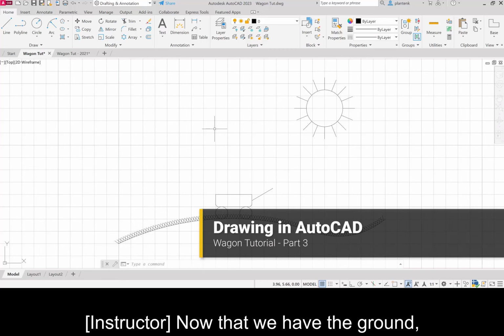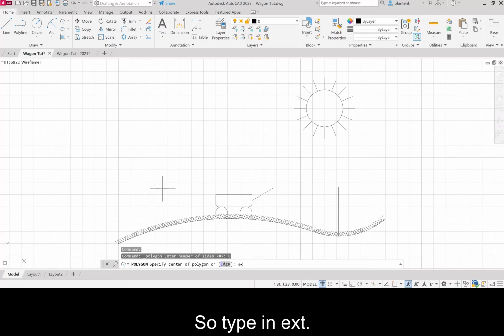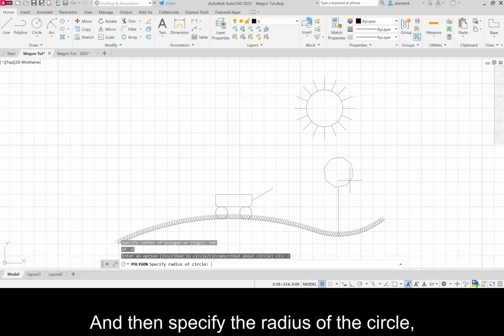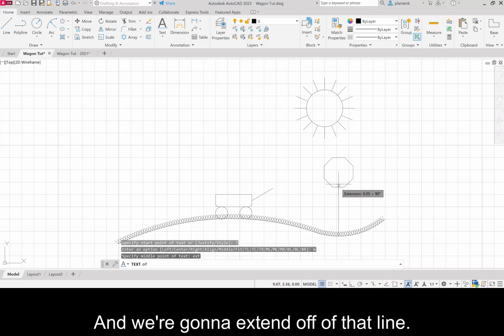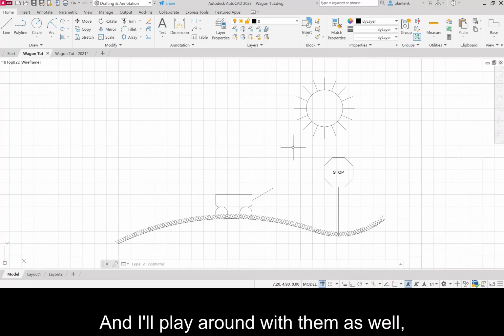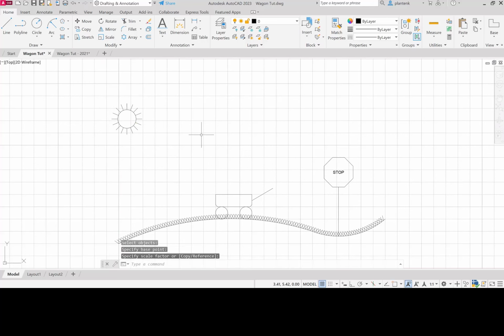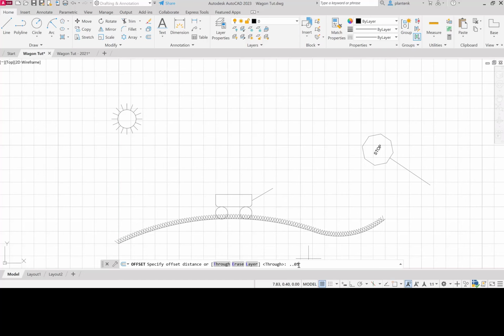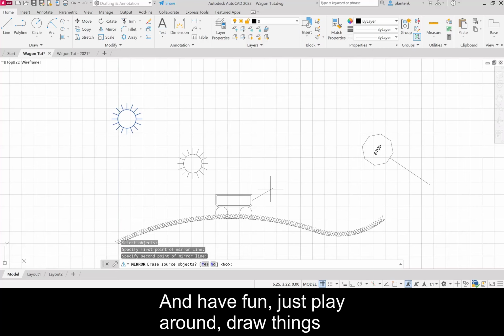MET 101. Chapter 2 - Video Tutorial - 15 Wagon Tutorial Part 3